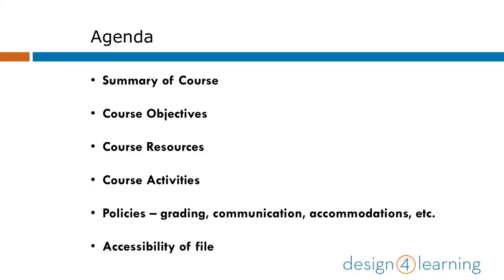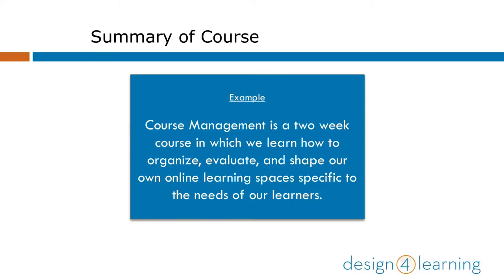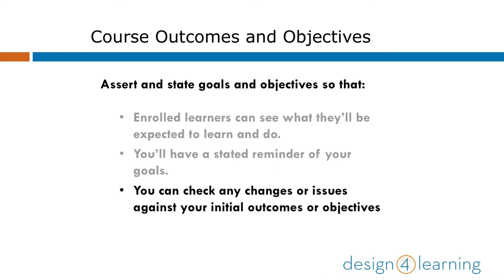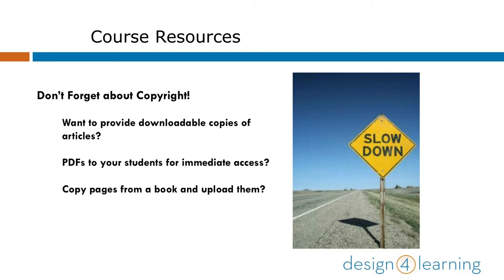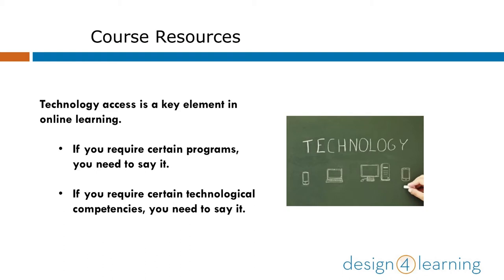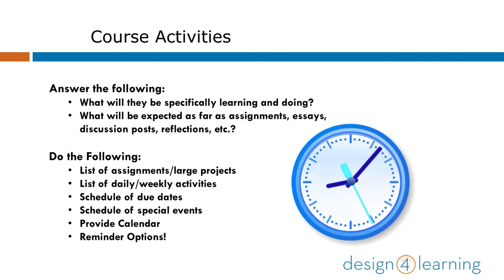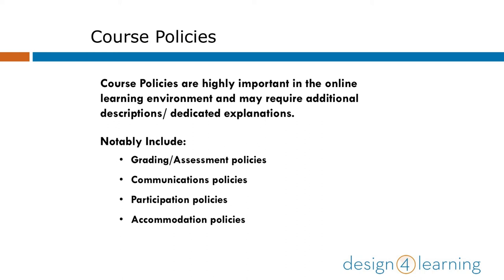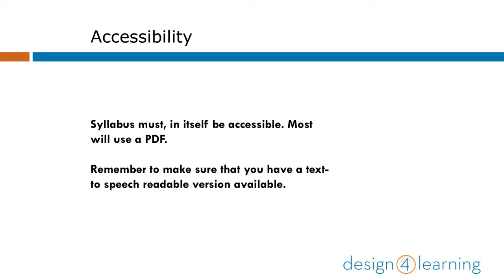D4L Course Management Week 1: Online Syllabus Creation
Samantha Settimio discusses the steps for creating a syllabus for an online course, during the Course Management Module, part of the series for the Design for Learning program, teaching library workers how to teach online.